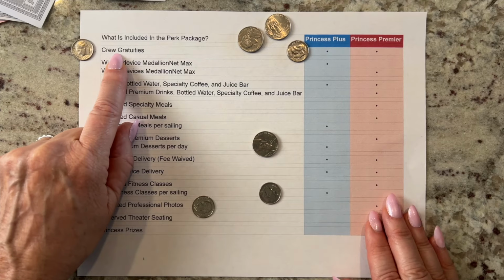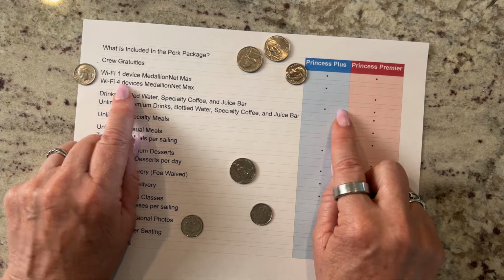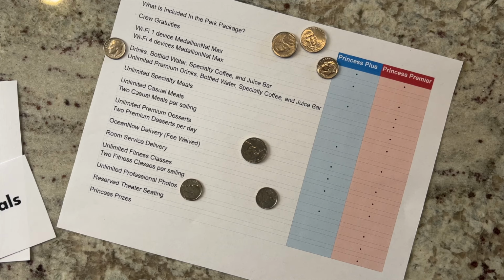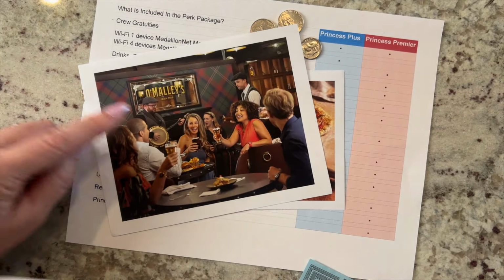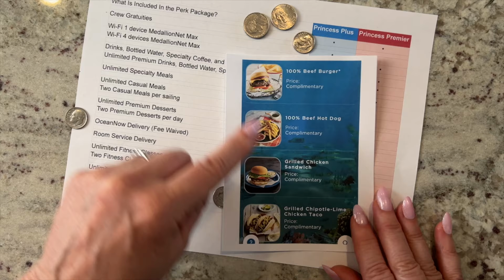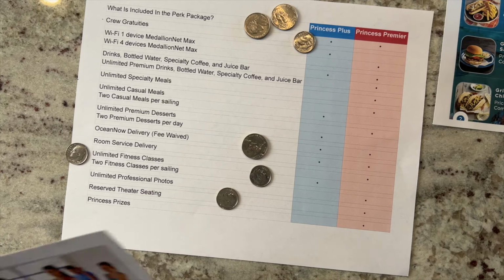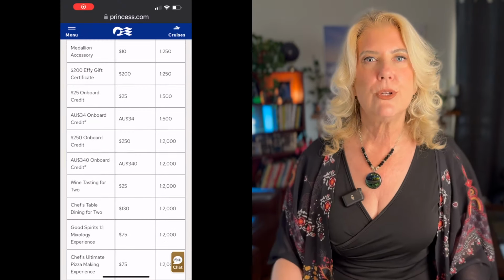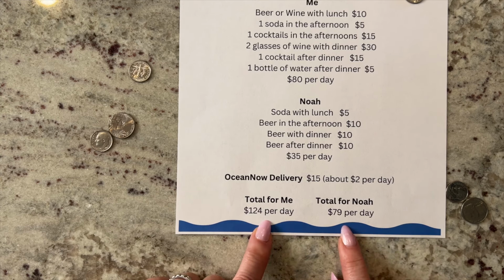Princess Plus vs. Premier: Which Upgrade is Worth It Now?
Explore the latest updates to Princess Cruises and what's included (and not). With changes to standard cruise fares, along with the Princess Plus and Princess Premier packages, there are new dining options and some additional fees to be aware of.

In this video, I'll break down the details of the Princess Standard, Princess Plus, and Princess Premier packages. You'll learn how the recent updates to Princess Cruises may impact your travel experience.

Both Princess Plus and Princess Premier offer perks like beverage packages, included WiFi, and crew gratuities. I'll also cover other benefits included in these packages, helping you decide if they're worth the upgrade. And, as always, lots of tips and tricks along the way.

If the recent changes to Princess Plus and Princess Premier packages have left you puzzled, this video will provide clarity.

To learn more about EVERYTHING that is included in your standard fare on Princess, watch this video next.

Items to pack for your Alaskan Cruise:
Winter Scarf/Wrap
Waterproof Phone Pouch
Lightweight Foldable Waterproof Backpack.
Rain Jacket
Foldable Hat
Women's Warm Jacket
Men's Warm Jacket
Rain Pancho

Pack These GENIUS Game Changing Cruise & Travel Essentials!
   • 15 BRILLIANT Cruise Essentials 2024!
Links
Universal Travel Adapter (This is the one Emma Cruises recommends
Belkin BoostCharge Pro Flex Braided USB-C to USB-C Cable (3M/10FT) (Make sure that you have plugs for USB-C if you are purchasing this cable)
iWALK Small Portable Charger 4500mAh Ultra-Compact Power Bank
Gear Tie Reusable 3-Inch Rubber Twist Tie
Shower Caps, 3 Pcs Waterproof Bath Caps Plastic Reusable
Luggage Scale
Beyond Laundry Detergent Strips
Travel Toothbrush Head Covers with Suction Cup
Travel Toothbrush Head Cover for Oral B Electric or Regular Toothbrush
Steripod Razor-Clip-On Razor Protector
Bestbling Rhinestone Empty Portable spray bottle
Pocket Scrunchies Hair Ties with Hidden Zipper
Collapsible Water Bottles
Water Bottle Holder Sling Bag Sleeve Carrier
Lay-n-Go Cosmo Drawstring Cosmetic & Makeup Bag Organizer

Cruise Essential Basics
1. Magnet hooks and Strong Magnets
2. Hanging toiletry bags
3. Travel sized containers for shampoo, conditioner, body wash, etc.
4. Elastic Sleeves for leak proofing
5. Foldable mesh hampers
6. Non surge protected power bars
7. Mini fans (if you run hot)
8. Motion detector night lights (if you want a motion detector feature)
9. Poo-Pouri Toilet Spray
10. Bonine Non-Drowsy Motion Sickness Medicine
11. Luggage Tags
12. Stretchy Lycra Card Holder (LOVE!)
13. Downey Wrinkle Release
14. Packing Cubes (LOVE!)
15.  USB C Charger Block

0:00-2:19 Price of Princess Plus vs Princess Premier
2:20-3:04 Crew Gratuities
3:05-4:07  Wi Fi
4:08-5:24 Drink Package: Princess Plus vs Princess Premier
5:25-6:22 Specialty Dining: Princess Plus vs Princess Premier
6:23-7:23 Casual Dining: Princess Plus vs Princess Premier
7:24-8:09 Premium Desserts:  Princess Plus vs Princess Premier
8:10-9:28  OceanNow Delivery
9:29-10:28  Room Service
10:29-10:45 Fitness Classes:  Princess Plus vs Princess Premier
10:46-11:34 More Premier Only Perks
11:35-13:23 SHOWDOWN TIME